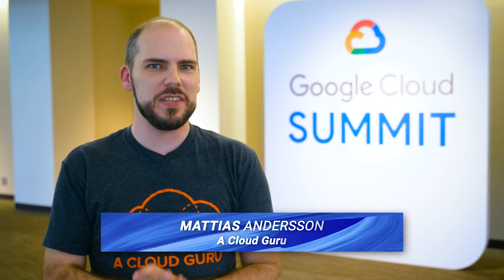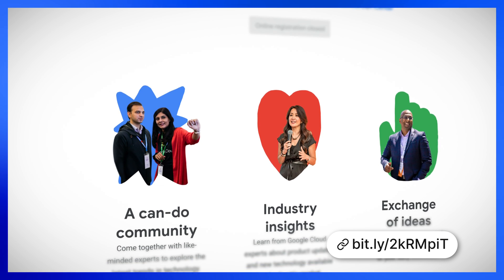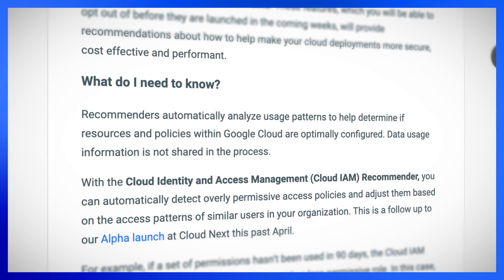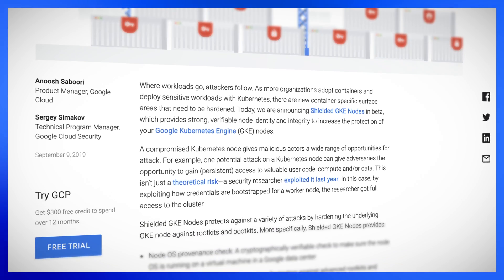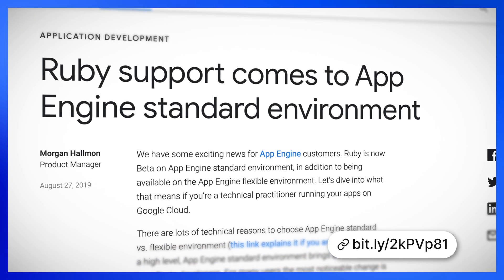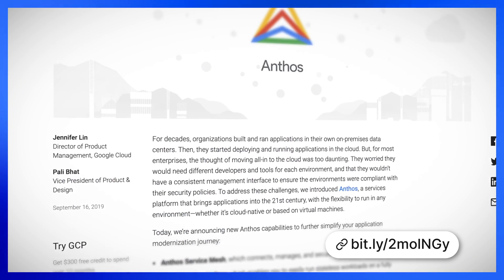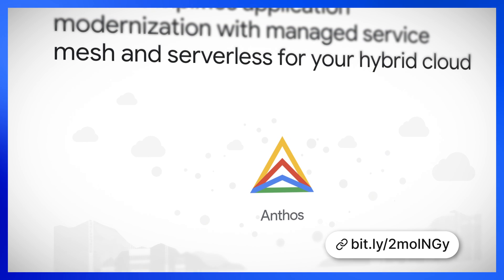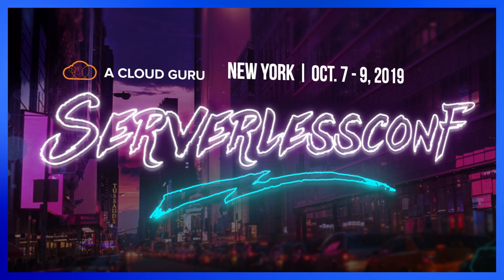Google Cloud Summit Seattle 2019 and new features!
In this episode of GCP This Month, Mattias Andersson sets up at Google Cloud Summit Seattle 2019 to run down the latest announcements from Google, this month. We cover the updates on performance, features, and security, with improved Cloud Storage Connector for Hadoop, general availability of supersized VMs, and more. Our GCP Gems really shine, as we take a closer look at Ruby support coming to App Engine, Managed Service for Microsoft Active Directory, and new Anthos Capabilities. Finally, we announce our latest Guru of the Month winner!

Deciding where to run Ruby Apps -- Blog Post by Aja Hammerly (The Thagomizer):